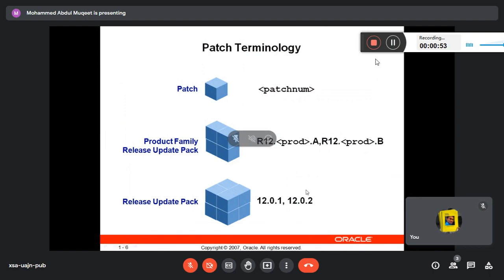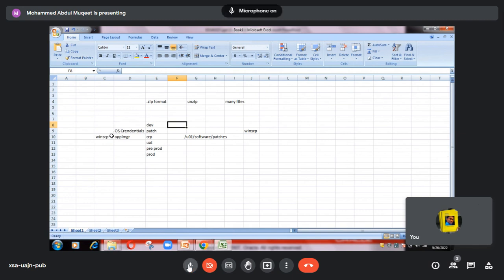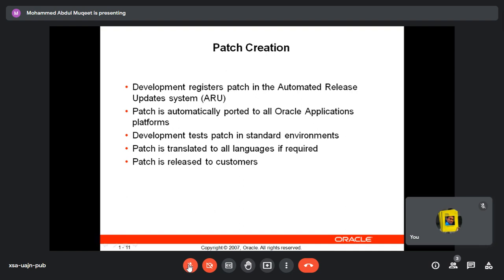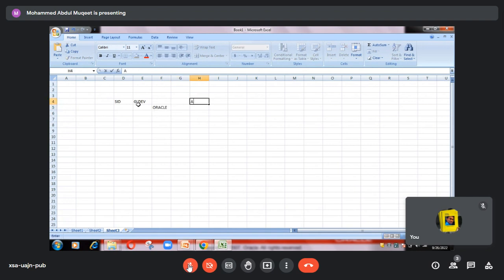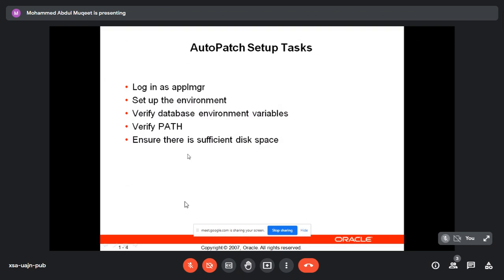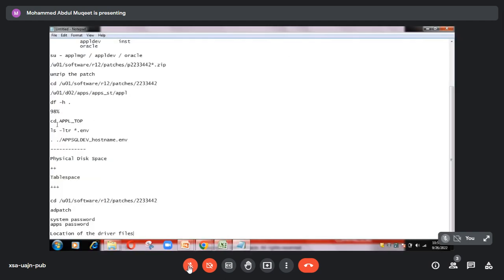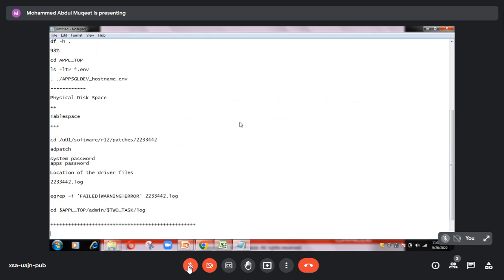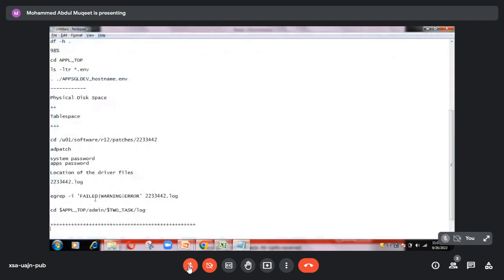APPS DBA CLASS 11 SEP 26